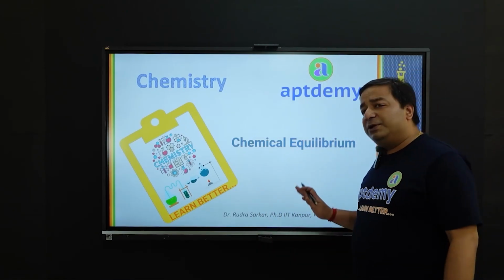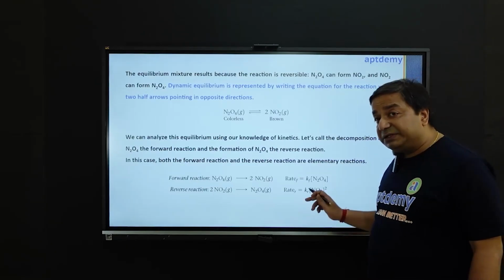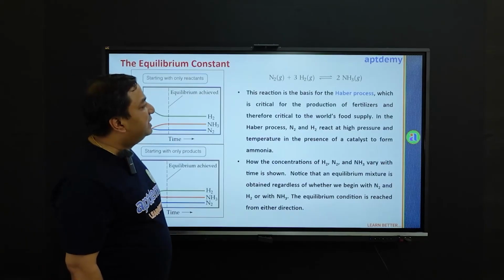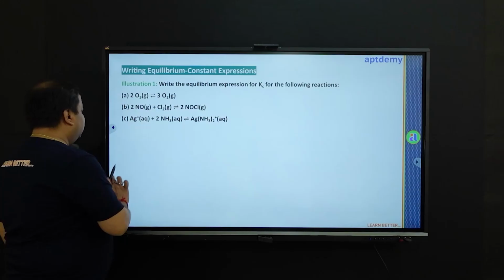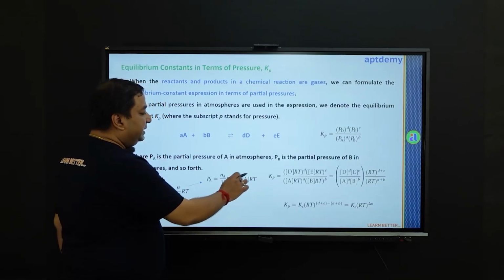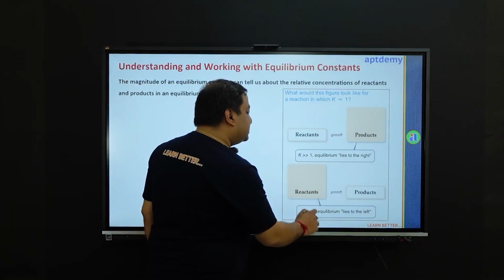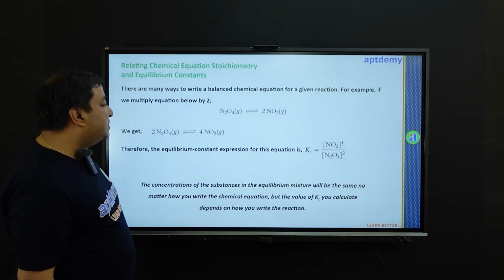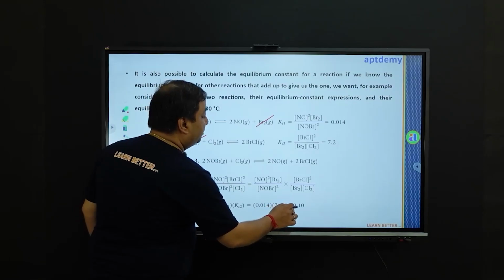AP Chemistry | AP Exam Preparation | Chemical Equilibrium | aptdemy